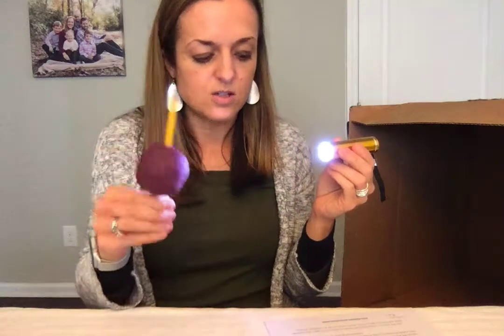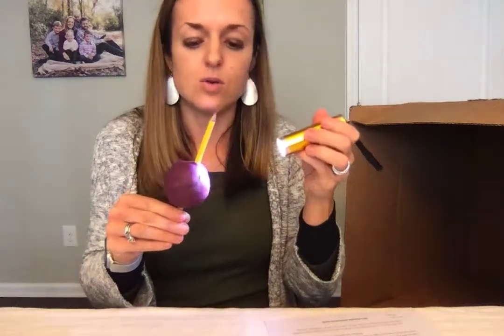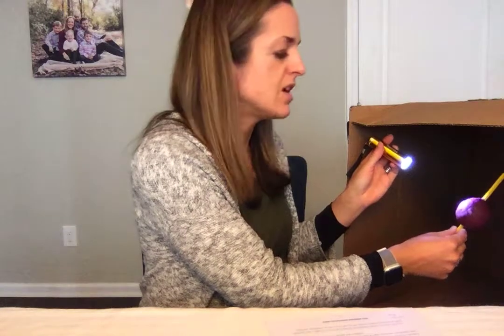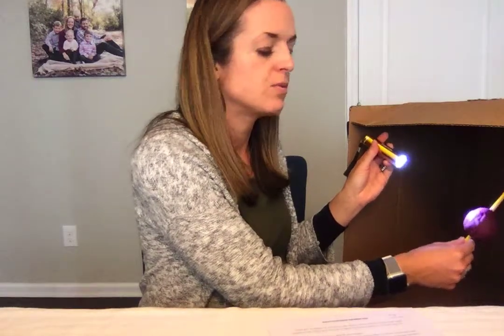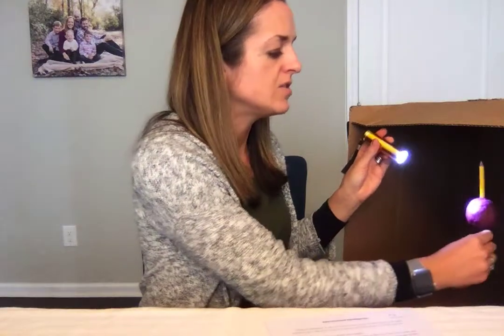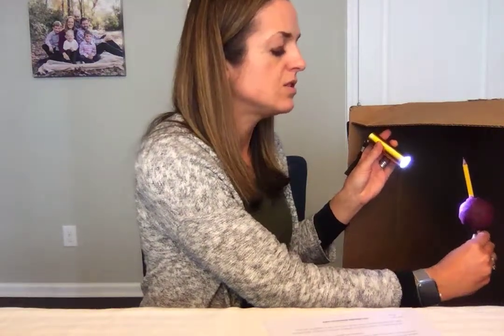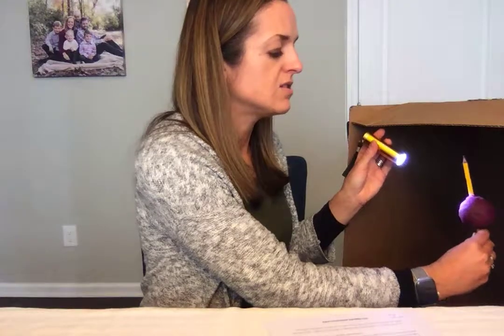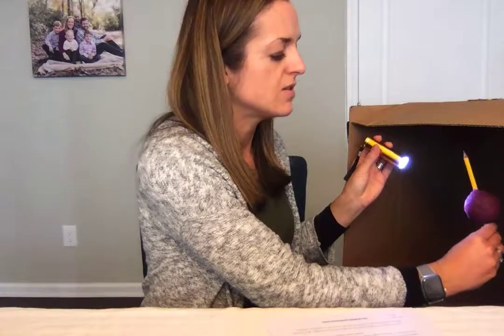CORNERSTONE Lesson- Cycle 1 Week 13 Hands on Science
Used Cornerstone Educational Supply Lesson Plan